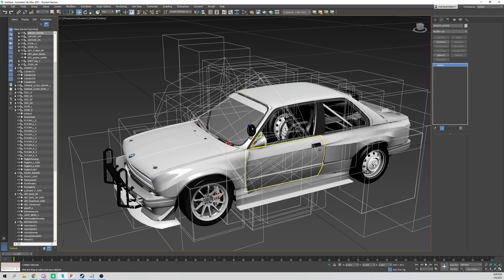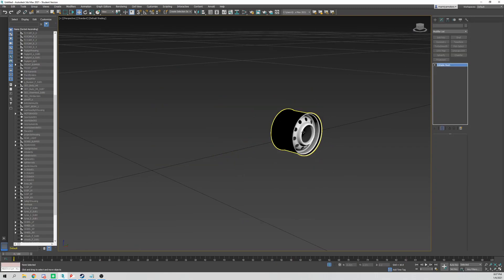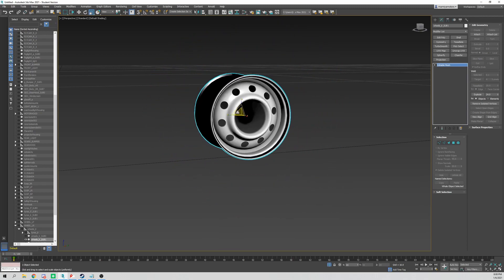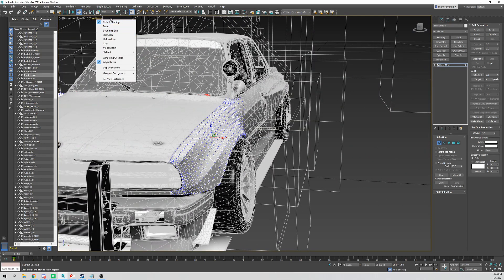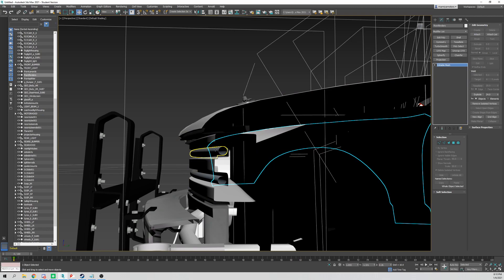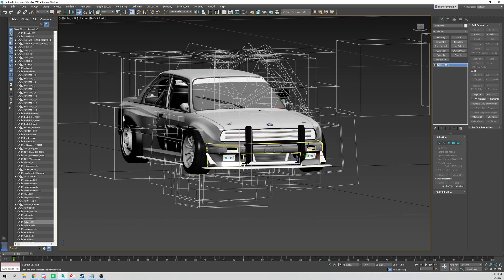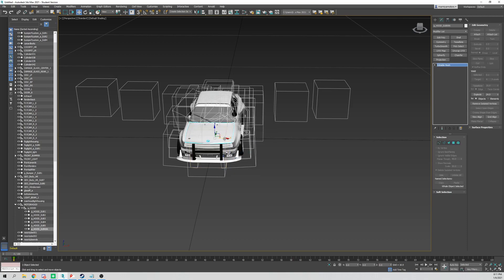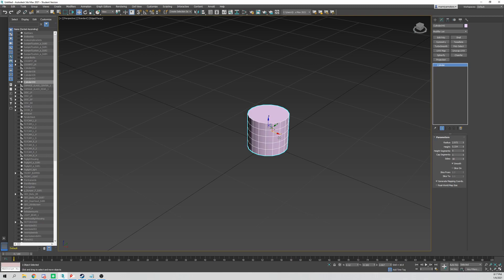Essential Shortcuts [P.1] Beginner's Series | 3DSMAX | Assetto Corsa | Mamiya Motors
This is part 1 of showing the basic keyboard shortcuts for 3dsmax. These are very basic fundamental shortcuts but will help with setting a solid foundation.

Artist : Lunari
Song name: Nebula